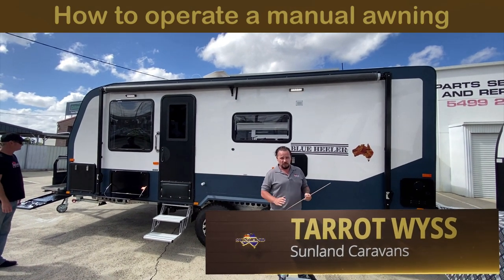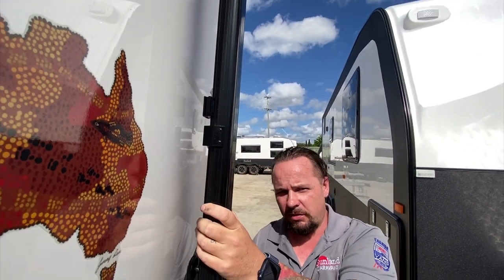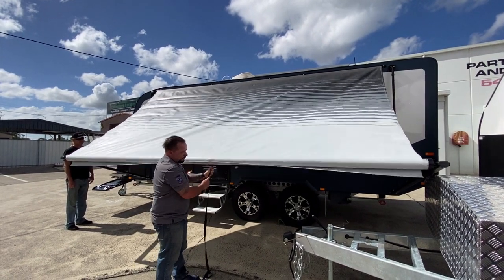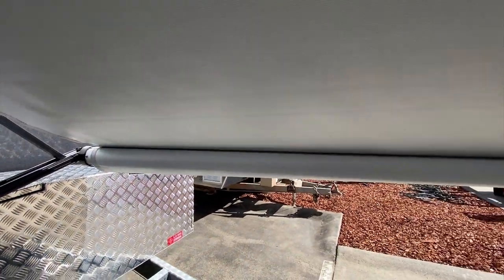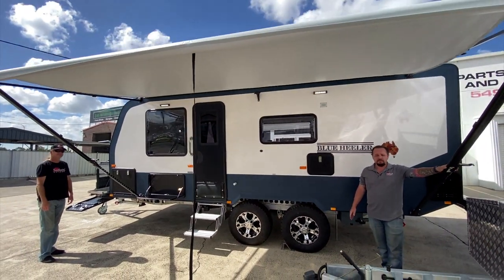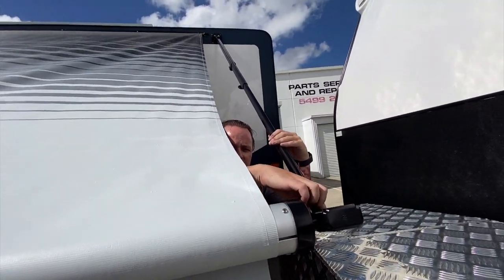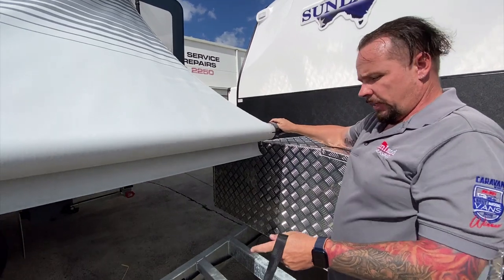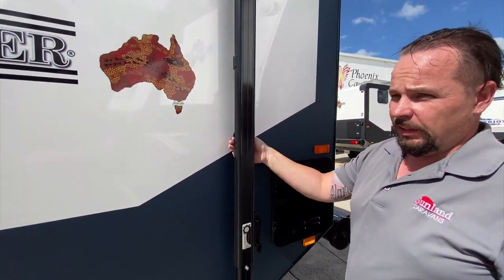How to operate a manual awning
If you aren't sure how to operate a manual awning check out this video with Tarrot.